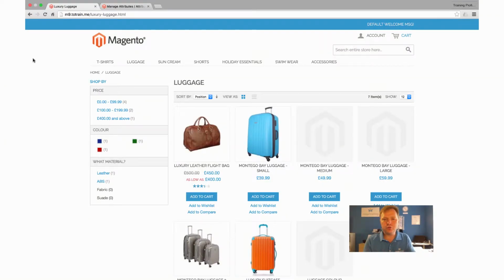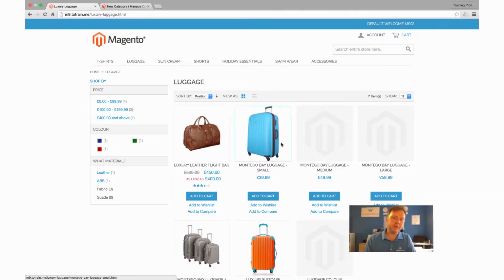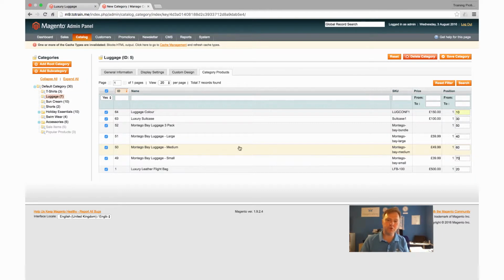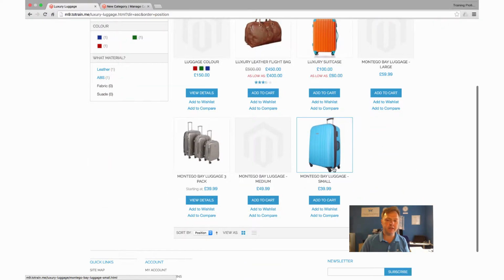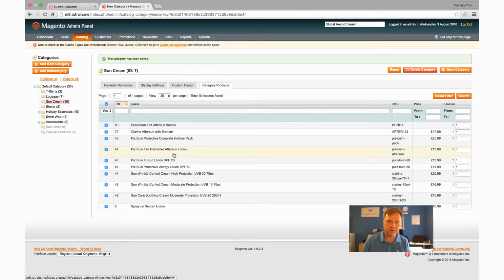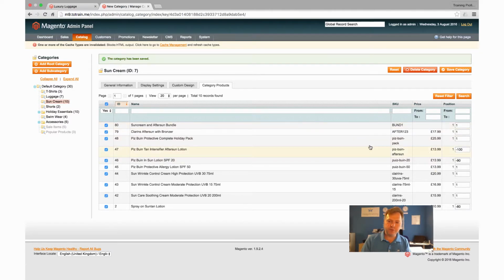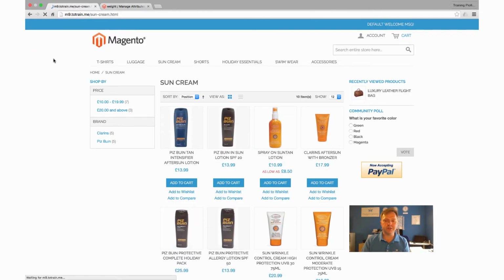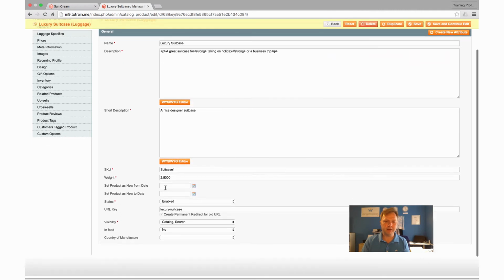27. Magento 1 catalog Sort order and customer sort